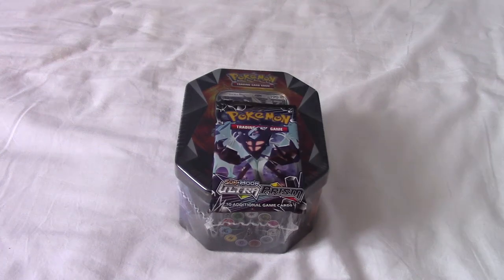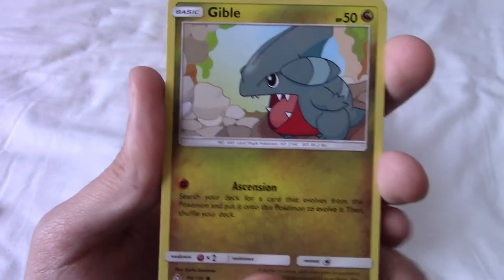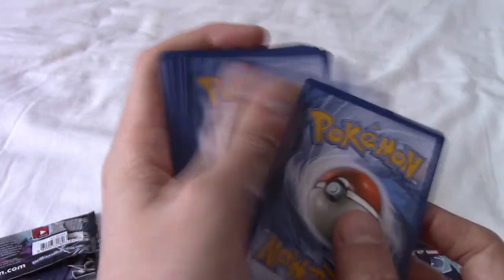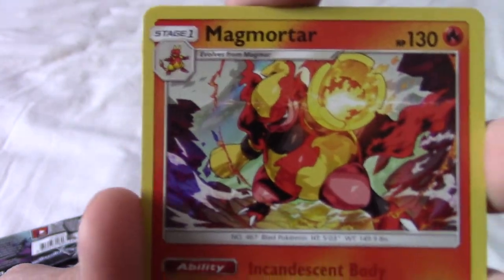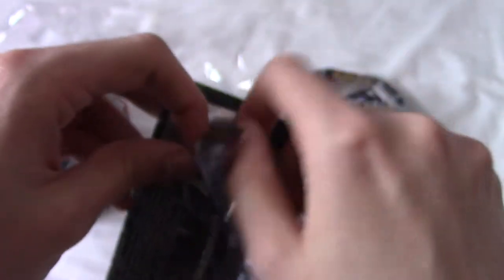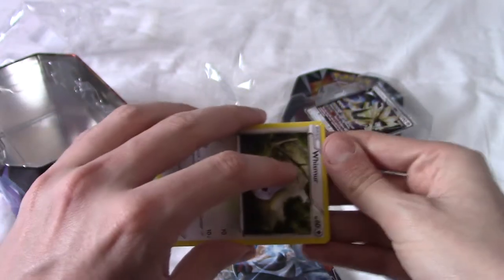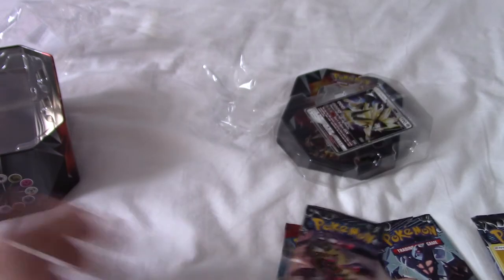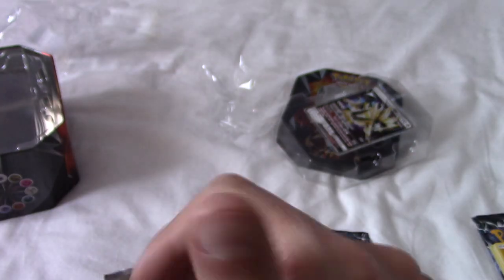PokeOpenings: Episode 1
Time to re-format the PokeOpenings series to an episode based thing. Will it work? Who knows!

Social Media